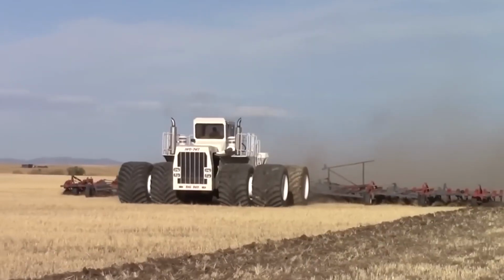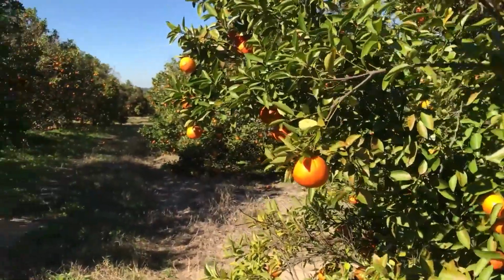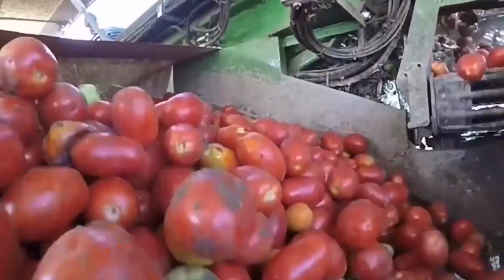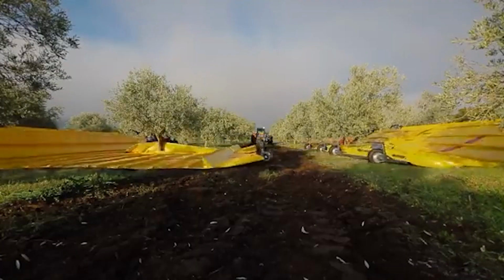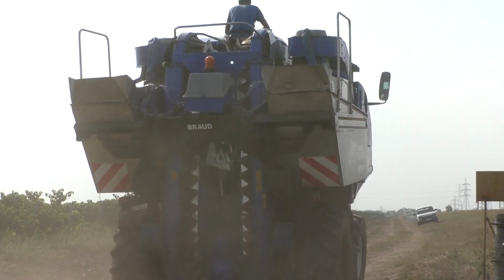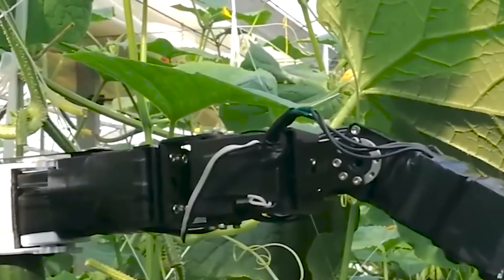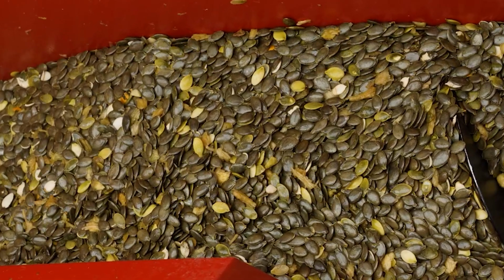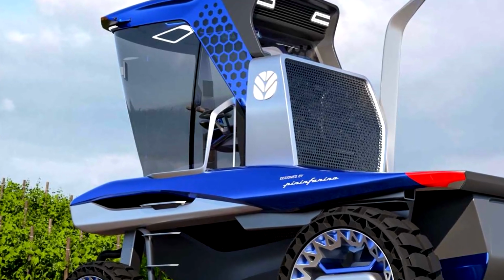The most amazing agricultural machinery in the world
Did you know that there are machines that harvest flowers? But we'll talk about that later. Today, we have a list of unique harvesters for various crops.

Timecodes:

00:00 Intro
00:12 Pink Innovation
01:35 Trailers and combine harvester Oxbo
02:46 Combine harvester Guaresi G 89/93 for collecting pepper
03:25 Tomato picker Guaresi
04:38 Pellenc combine
05:45 Harvesting grapes for winemaking
07:48 Harvester from Agrobot
08:31 Fruit picking
10:15 Harvester for harvesting pumpkin seeds
11:03 Lettuce thinner from Ramsay Highlander
11:34 Red Dragon Row Crop Flamers
12:08 Deuterium tractor
13:06 Conclusion